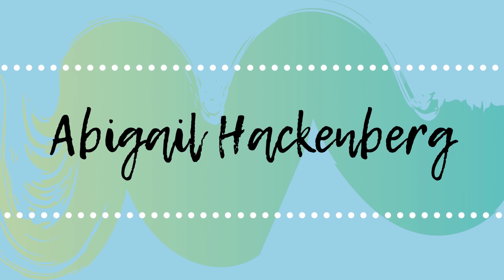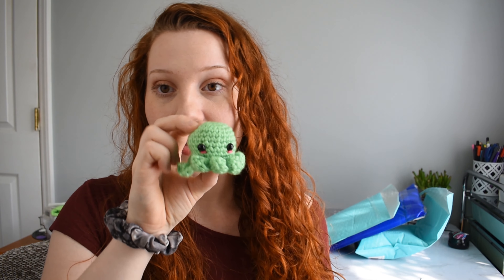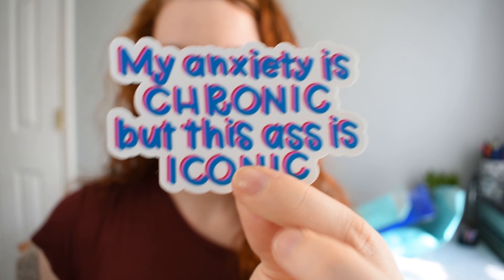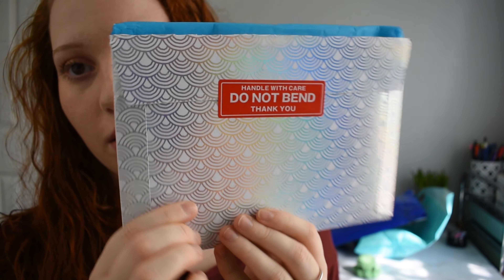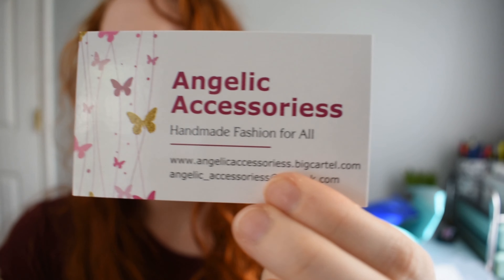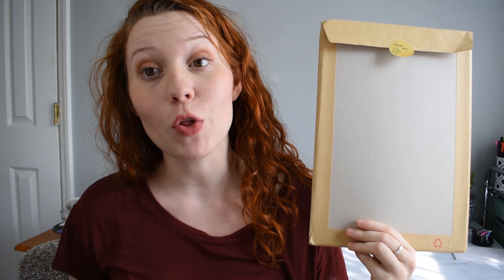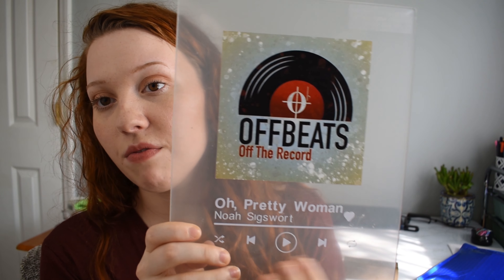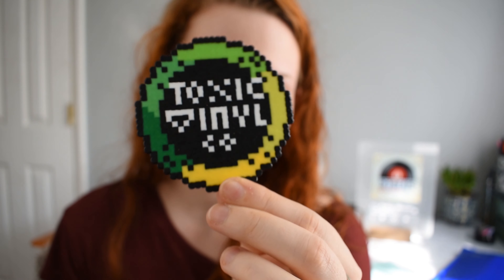SMALL BUSINESS HAUL PART 2: crochet, music displays, and gift giving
ETSY SHOP

SMALL BUSINESS EQUIPMENT:

Camera Nikon d5600 with lens

Camera wipes

Studio Lights

Marble vinyl desk covering

SMALL BUSINESSES:
1. Coffeeandcollabs on Etsy
Etsy.com/shop/coffeeandcollabs

2. Yariscrafts on Ets

3. Chaoticallylettering on Etsy
Etsy.com/shop/chaoticallylettering

4. Beautyunderneathco on Etsy
Etsy.com/shop/beautyunderneathco

5. Danica Illustrations
Danicaillustrations.com

6. Angelic Accessories
Angelicaccessoriess.bigcartel.com

7. Threemarieartistry on Etsy
Etsy.com/shop/threemarieartistry

8. Fanscribbledesigns on Etsy
Etsy.com/shop/fanscribbledesigns

9. Geodesigncompany on Etsy
Etsy.com/shop/geodesigncompany